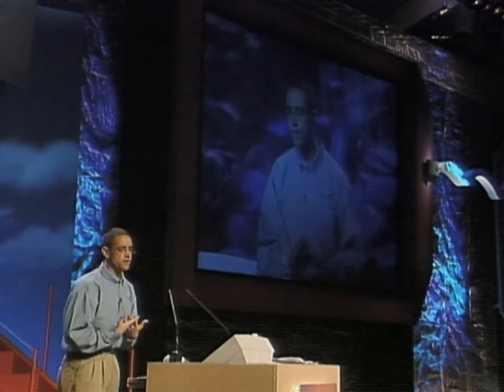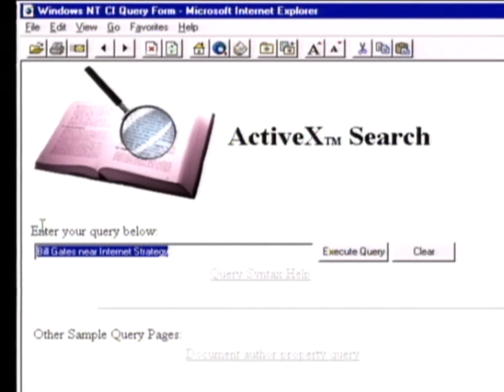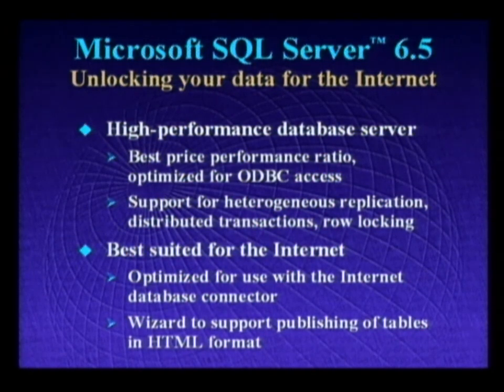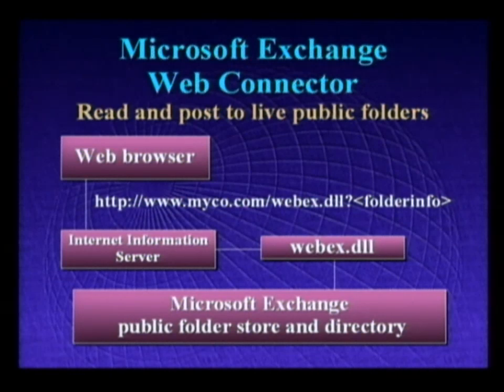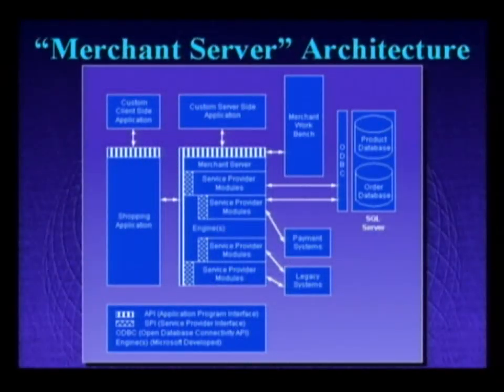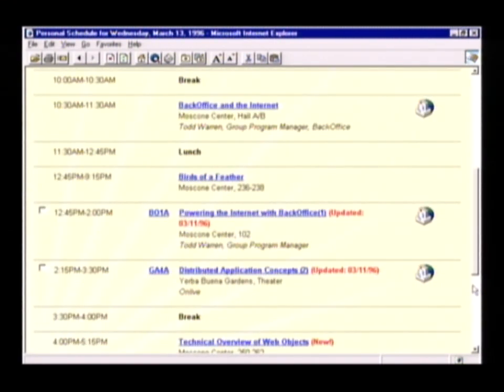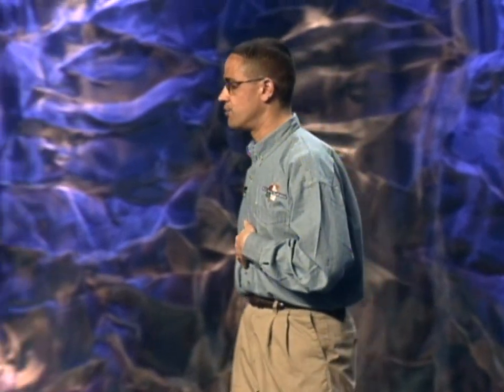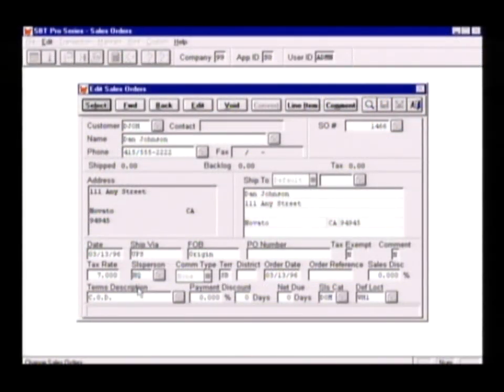Microsoft PDC 1996: BackOffice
Microsoft's Todd Warren, Mark Tebbe, and David Harris discuss BackOffice at the company's 1996 Professional Developers Conference (PDC